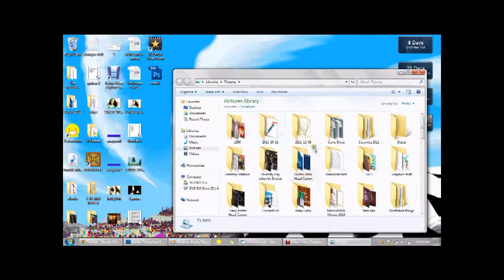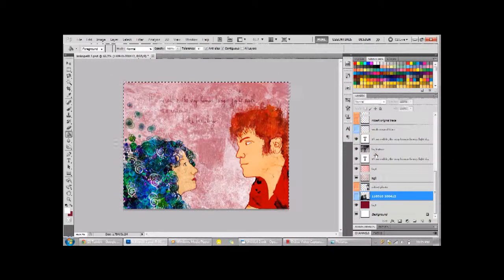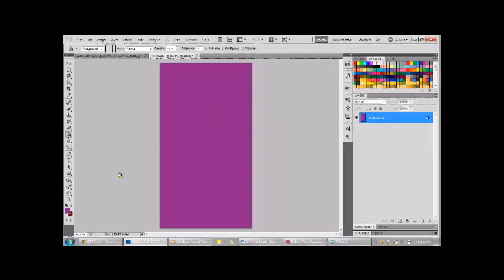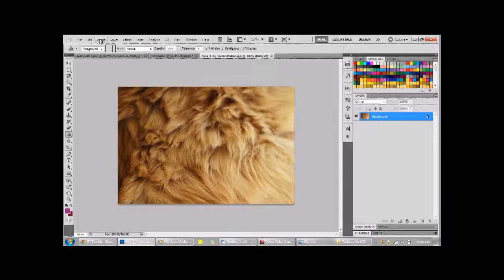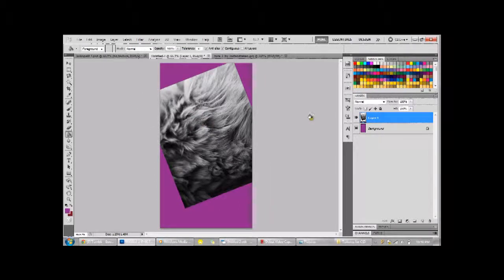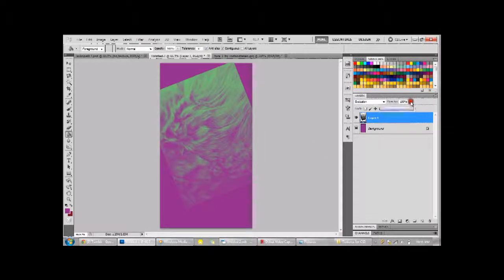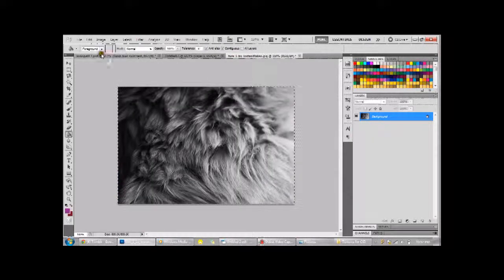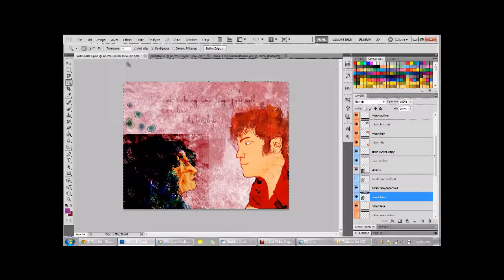Basic Texture Tutorial for Photoshop CS5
For my friend Cati who made a comment to the effect of, "I don't even know what textures are FOR, how do they work?!"

I should mention again that I just kind of taught myself how to use them and am in no way any sort of expert teacher or authority.

Hopefully this was helpful!